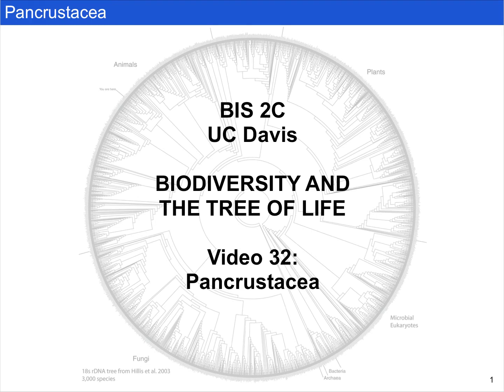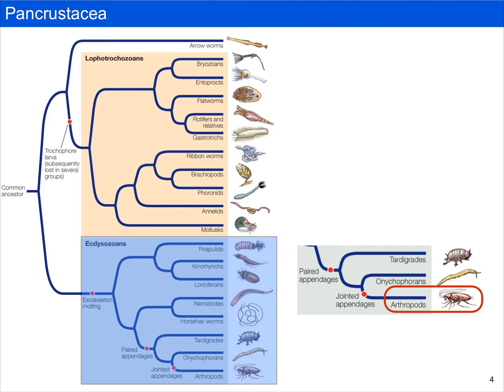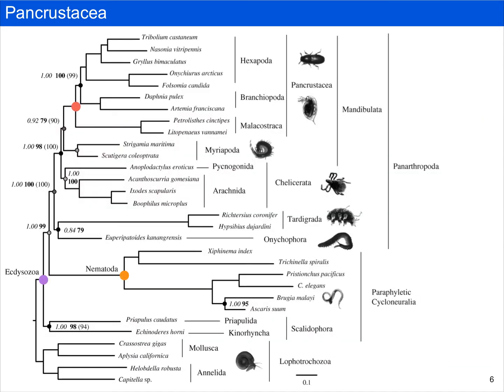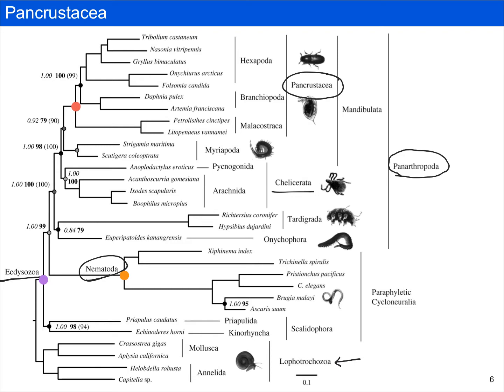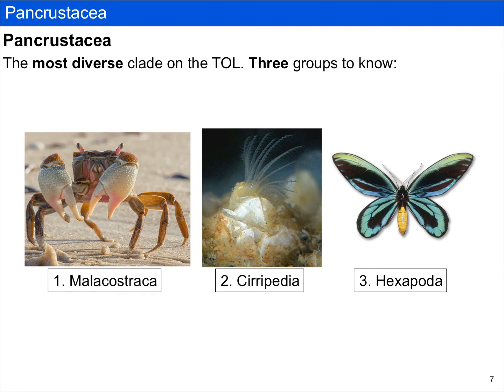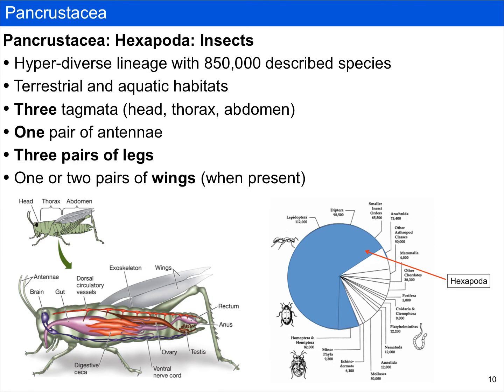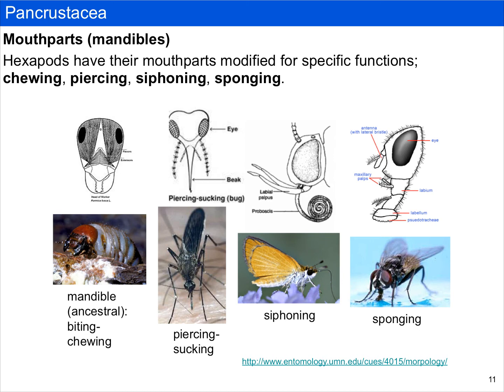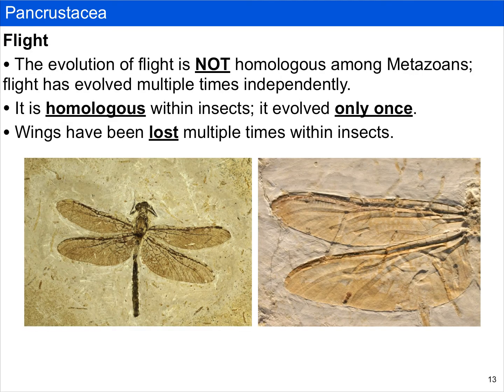Pancrustacea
Brief review of Pancrustacea.